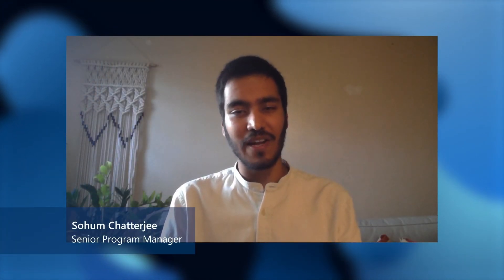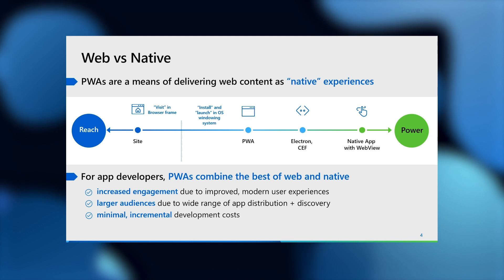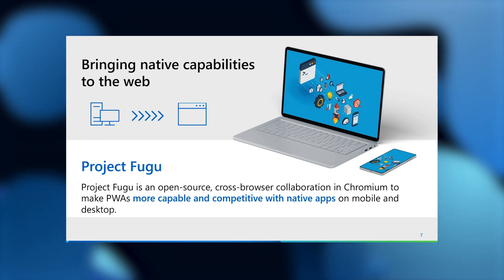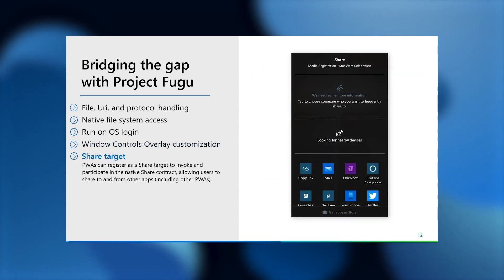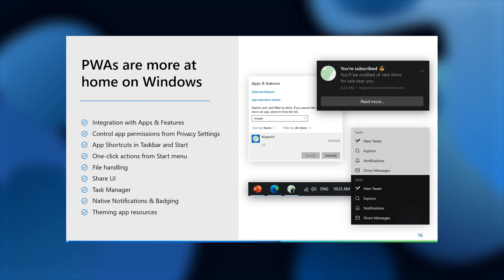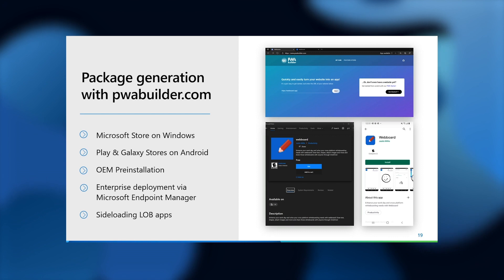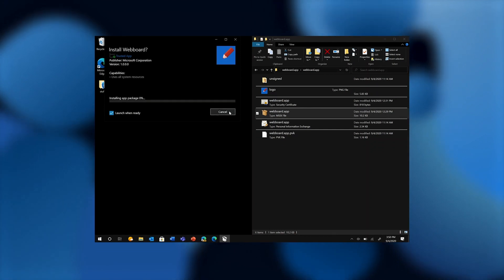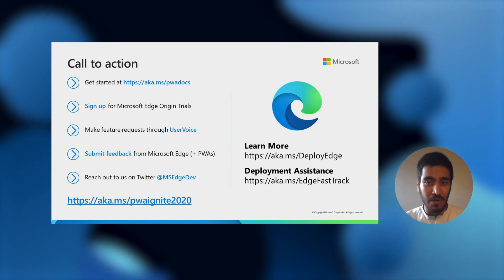Ignite | September 2020 | Building rich app experiences with Progressive Web Apps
With the new Microsoft Edge and PWABuilder you can provide rich app experiences powered by web standards across devices with simple installation and discovery from the browser, app stores, and more. Learn how PWAs are evolving with new web standards to be more capable, and how we're innovating in Microsoft Edge and Windows to provide great experiences for your customers at every step.